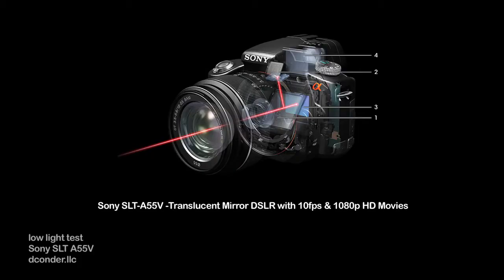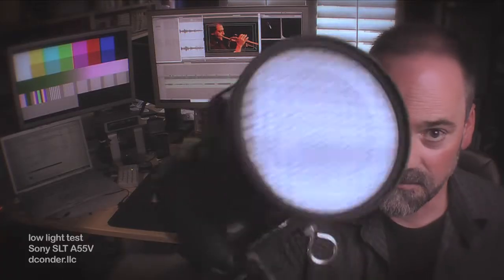Sony SLT A55 test: Poncho Sanchez @ Canyon Club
After reading a few pre-release reviews of the Sony SLT A55, I had my contacts at Samys in Santa Ana let me know as soon as the gear hit the warehouse so I could snag one and test it out. So this vid is not a comprehensive review by any means, but rather a look at how the unit performs in one of my real-world situations.

One of the most challenging scenarios I've found to shoot is a live performance in a night club. With available light, they're all simply too dark to shoot stills without raising your ISO to the stratosphere or destroying the ambiance with a flash. They're too dark to shoot traditional video without adding extra lighting. What's more, drunks will trip over your cables if you do that.

//dc